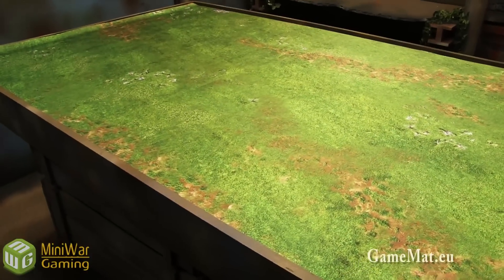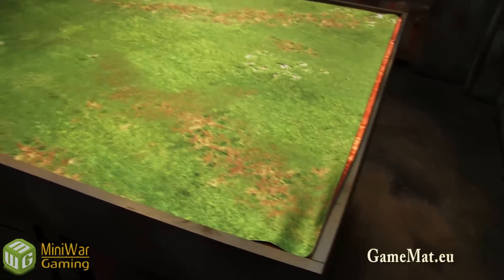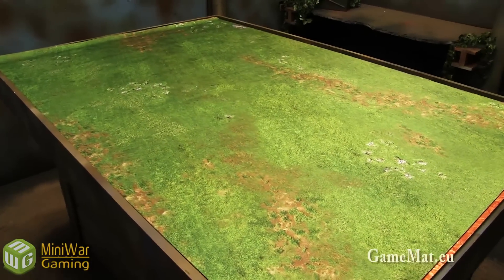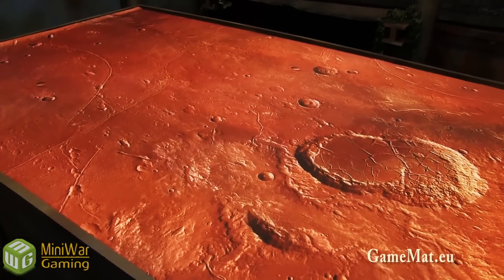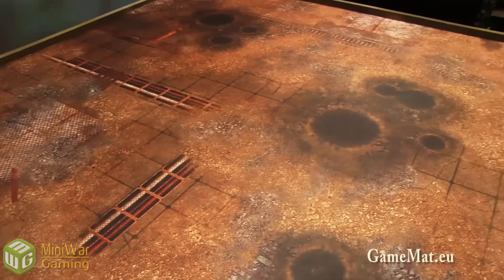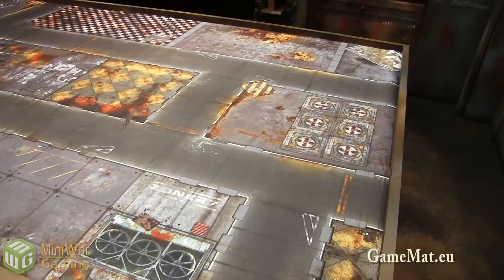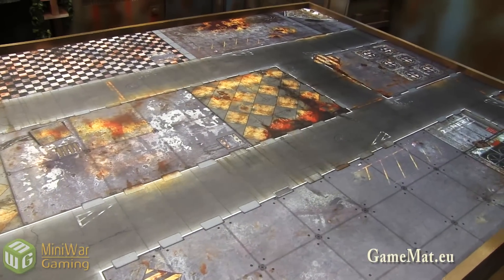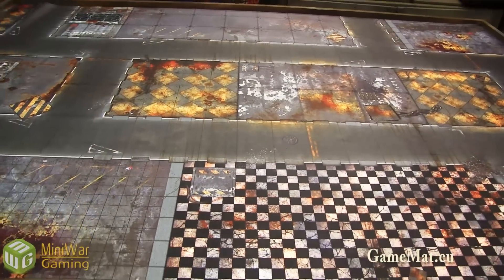GameMat.eu Mat Showcase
Matthew shows off some of the new game mats that GameMat.eu sent for use in our battle reports.